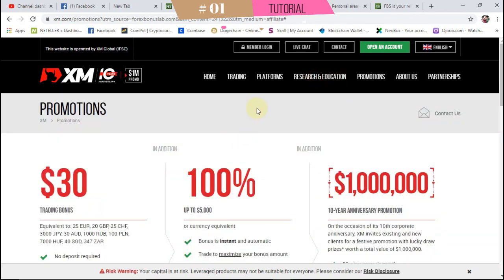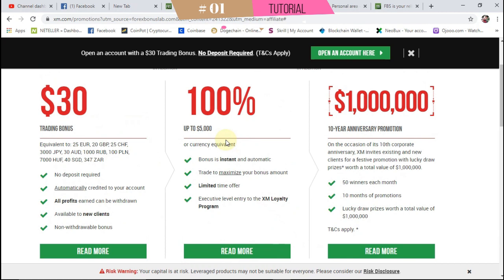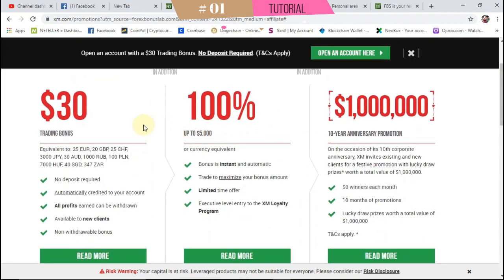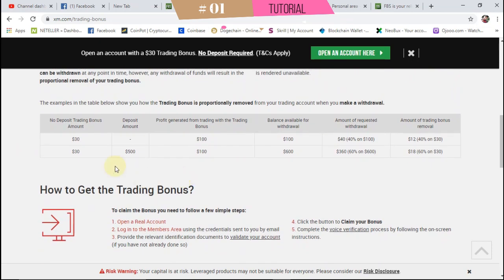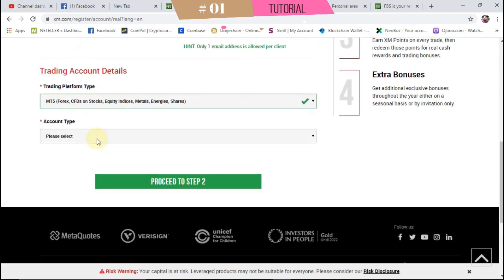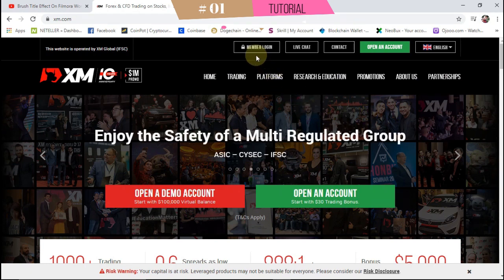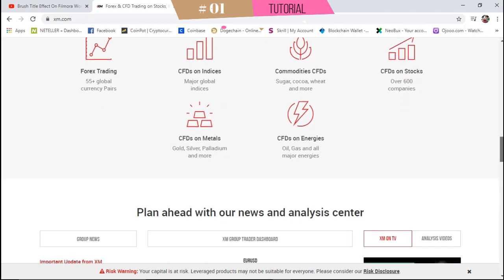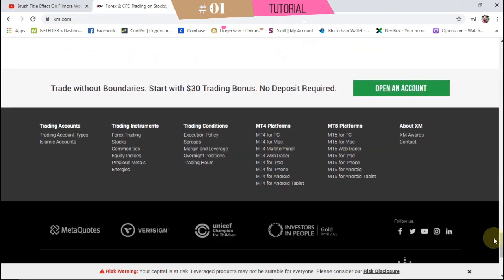How to earn money online without investment?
This video tell you how to earn money online without investment.This video include about forex trading.
My advise is first of all you should learn about forex trading and get the this bonus trade and get huge profit.next you can withdraw it to your accounts.

If there are have any problems,comment in the comment section.

For Tutorial videos.